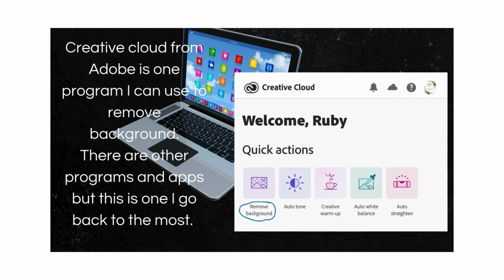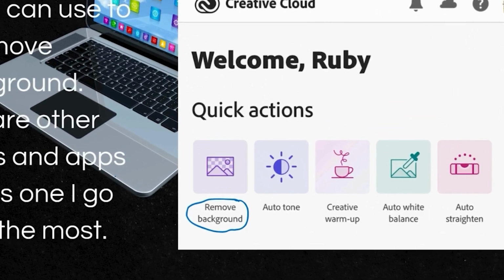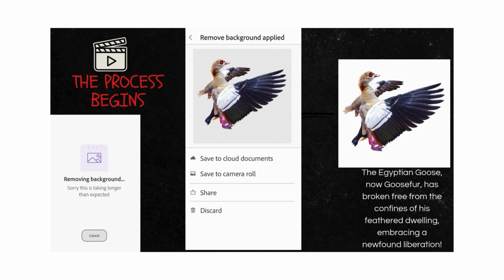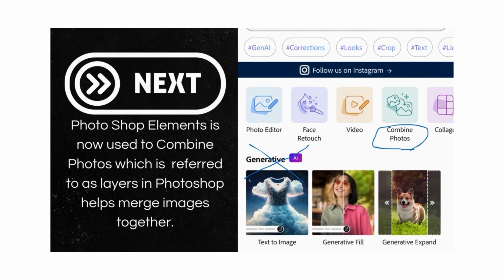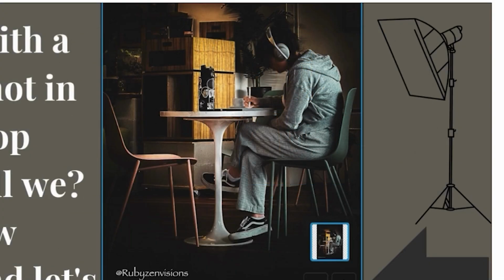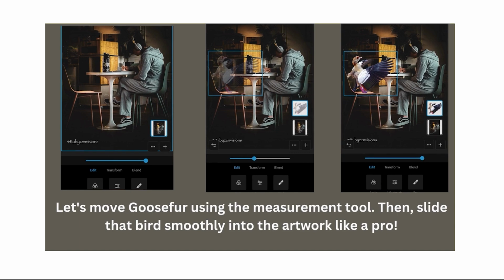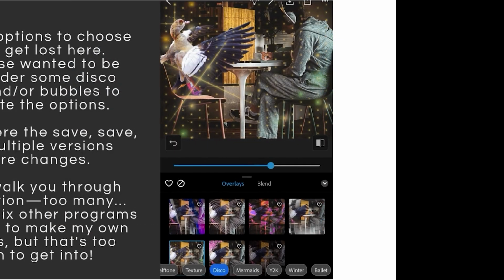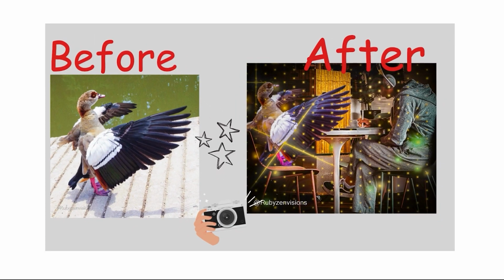Creative Editing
creative editing video using adobe
programs. Creative photography editing by Rubyzenvisions. A presentation made for local camera club.